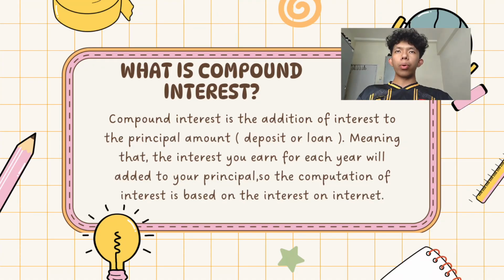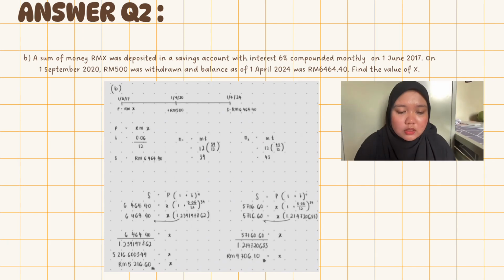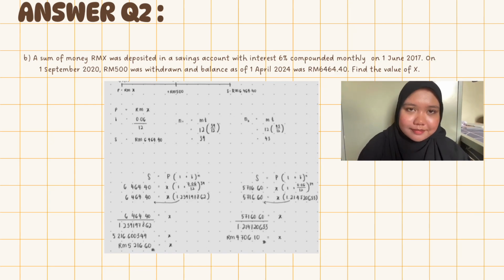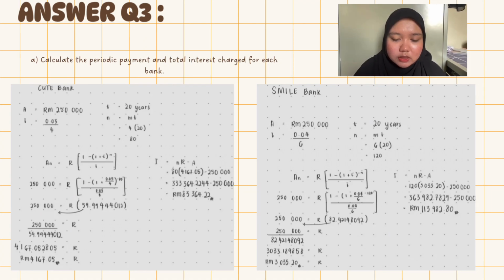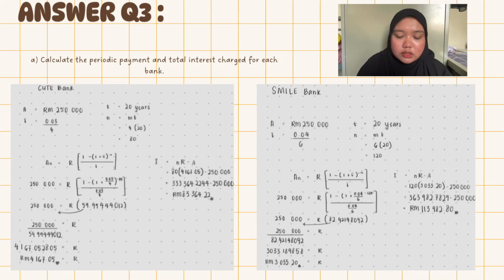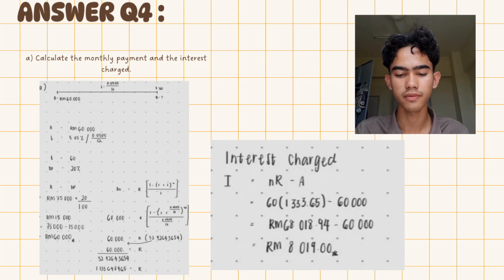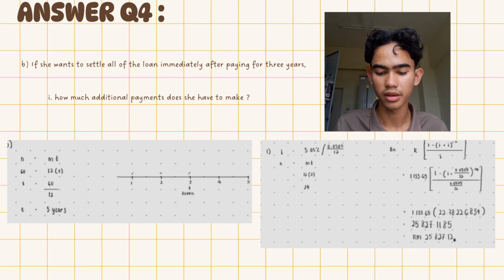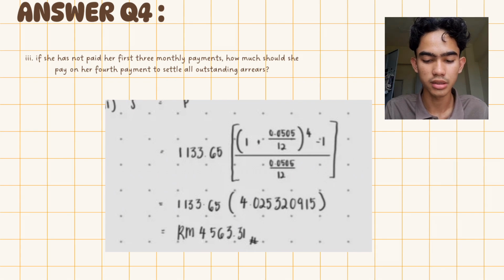MAT112 VIDEO ASSIGNMENT ( COMPOUND INTEREST & ANNUITY )